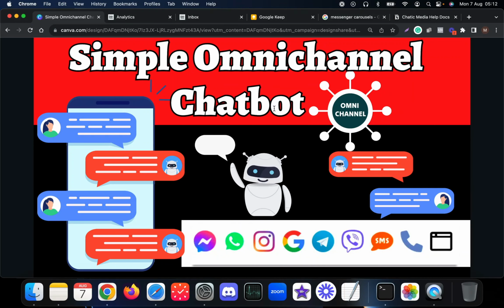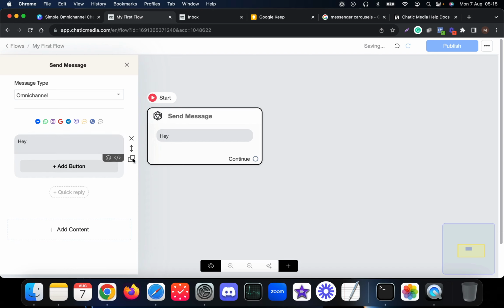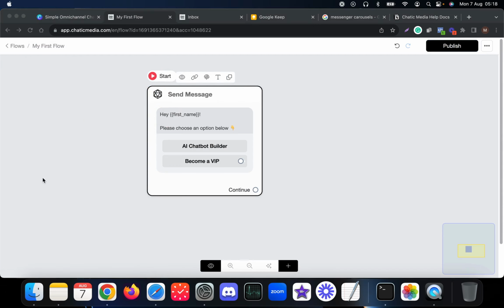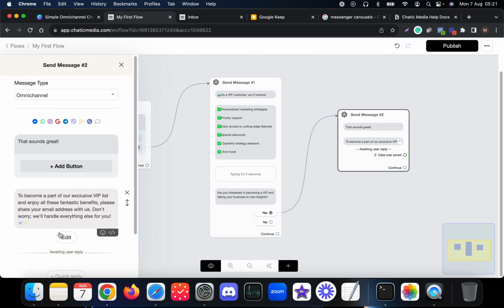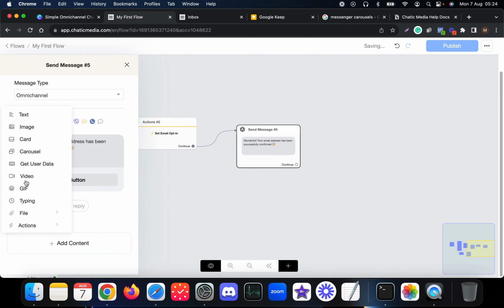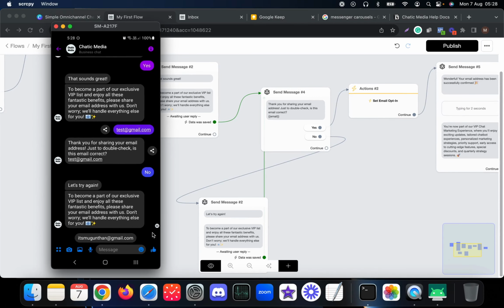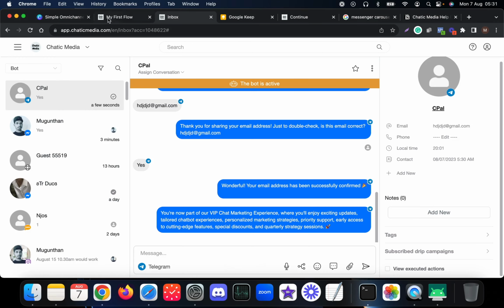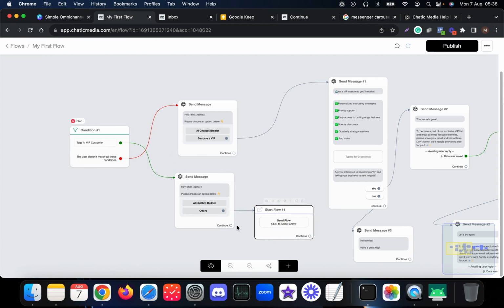Building an OmniChannel Chatbot - No Code Chatbot Builder - Instagram Messenger WhatsApp Telegram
Learn how to create an impressive OmniChannel Chatbot from scratch using our ultimate No Code Chatbot Builder. In this step-by-step video guide, we'll walk you through the process of building a versatile and efficient chatbot that seamlessly integrates across various communication channels. Master the art of chatbot development and enhance user engagement with our comprehensive tutorial

So why wait? Start building your own chatbot flow today and see how easy it can be!